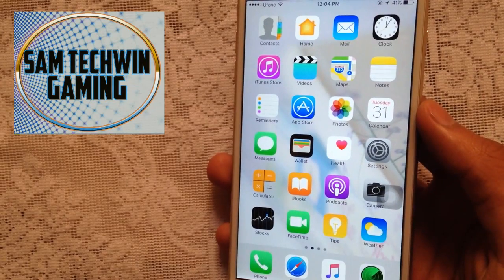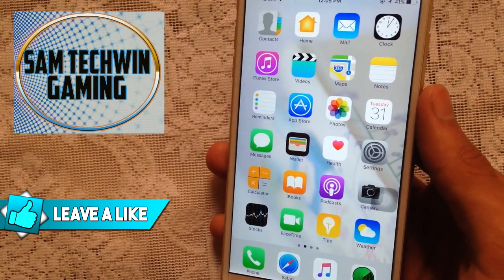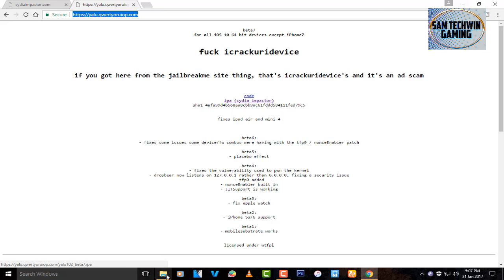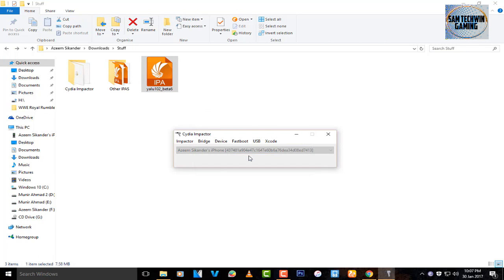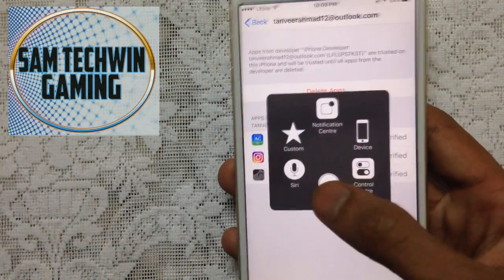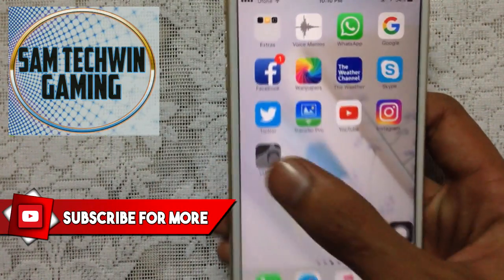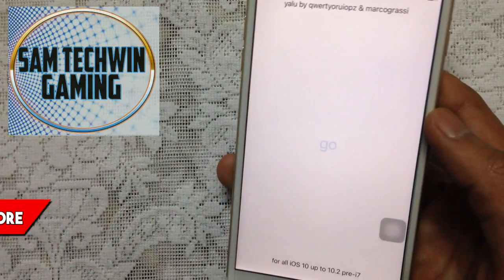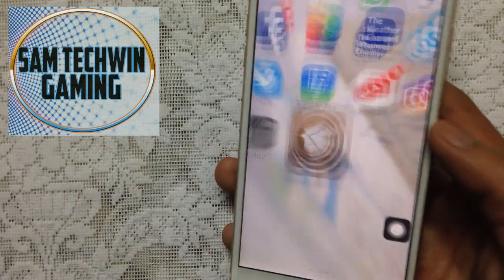New How To Jailbreak iOS 10.2 Yalu (FINAL VERSION) Supports All 64 Bit Devices Except iPhone 7/7+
New How To Jailbreak iOS 10.2 ( Final Version ) Yalu Jailbreak Supports All 64 Bit Devices Except iPhone 7/7+